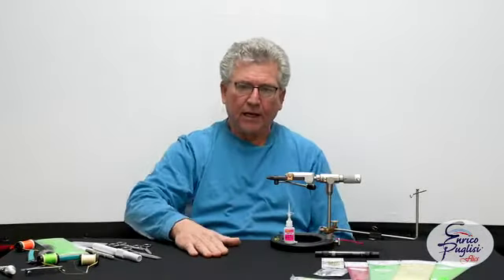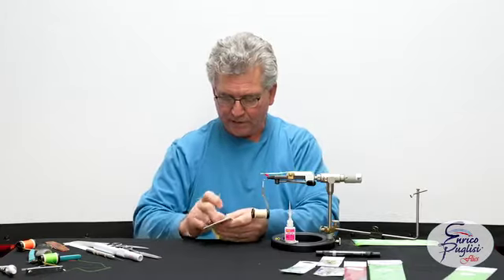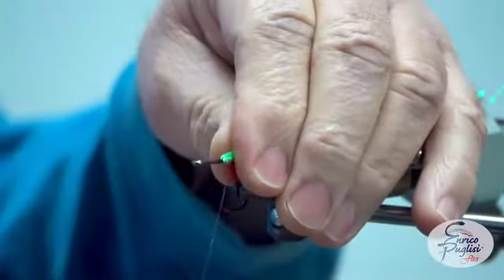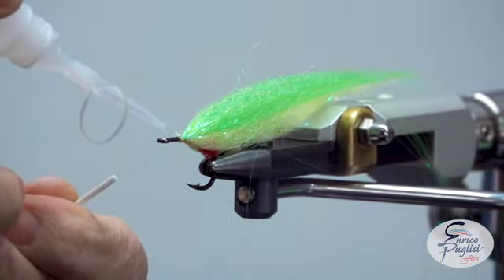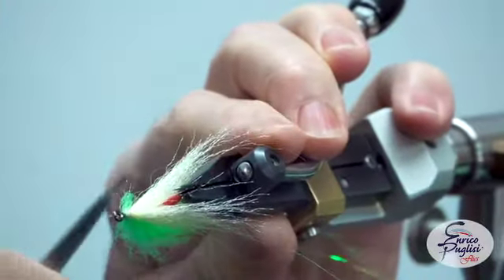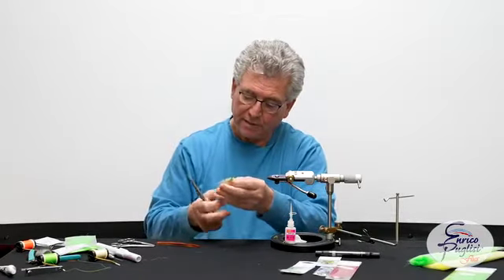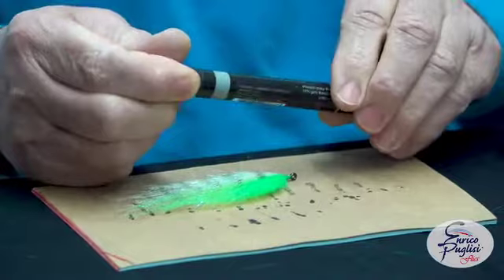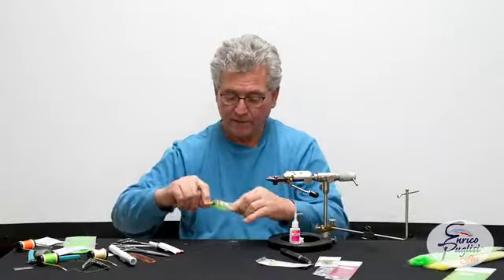GHOST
Instructional fly tying using synthetic materials with Enrico Puglisi of EP Flies